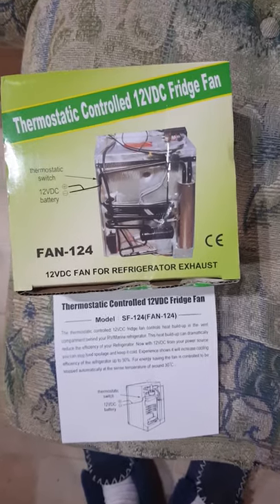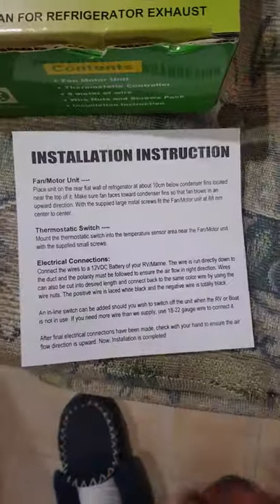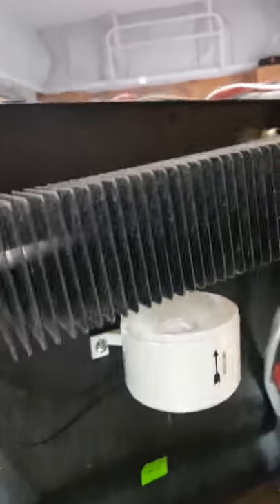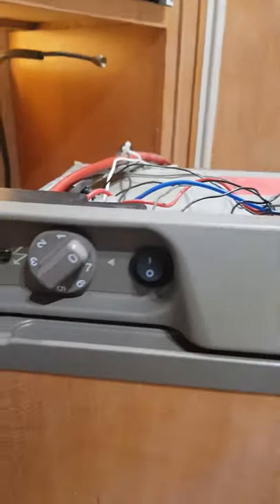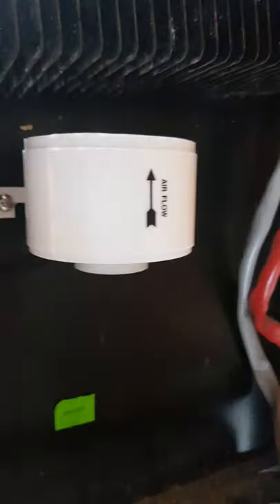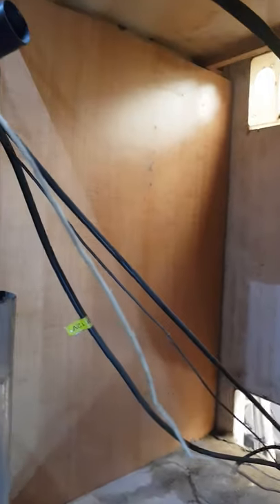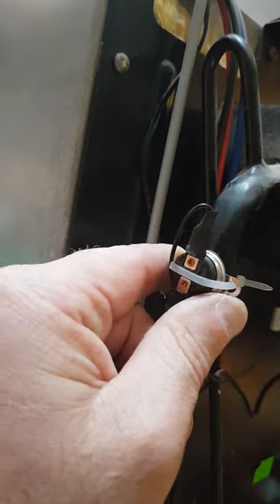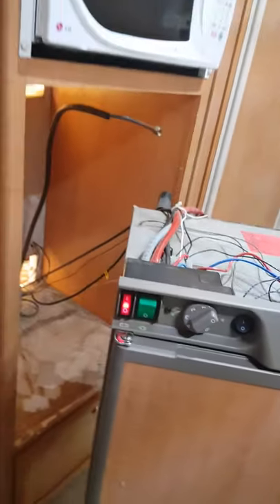thermostatic controlled fridge fan installation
How to install a fridge cooling fan to rv/ caravan /camper fridge